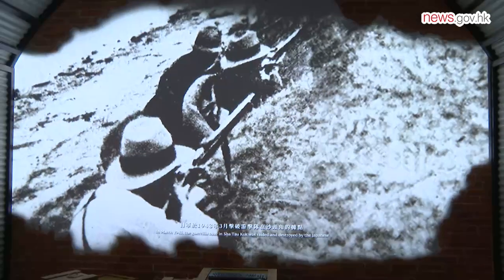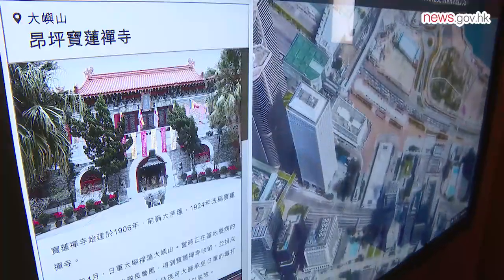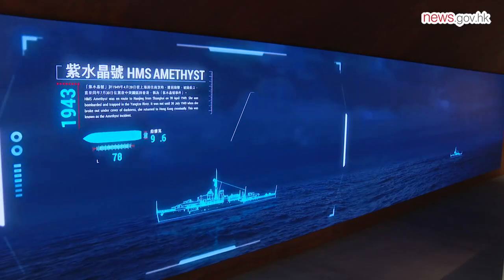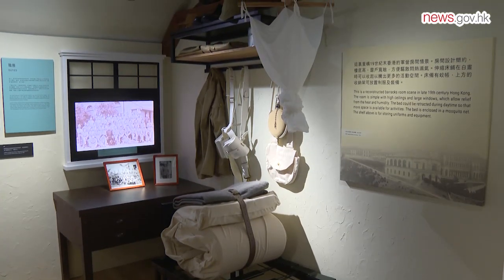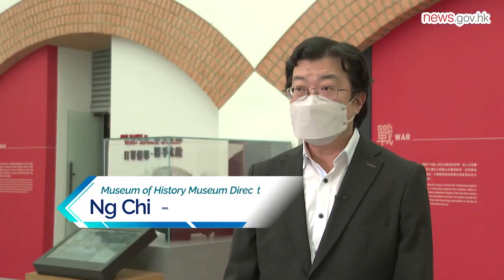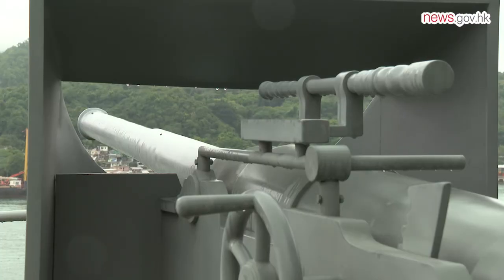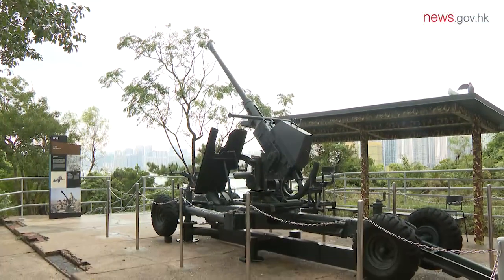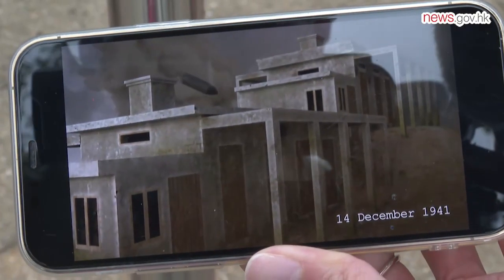Coastal defence museum to reopen (23.11.2022)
After major repairs and renovations, the Museum of Coastal Defence reopens to the public on November 24, with free admission.